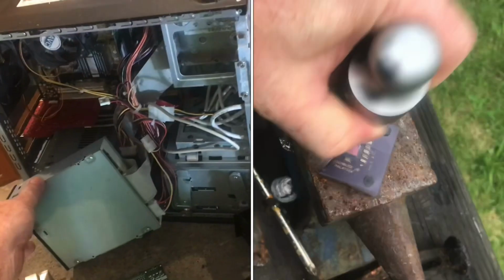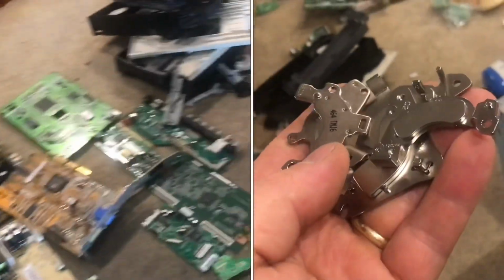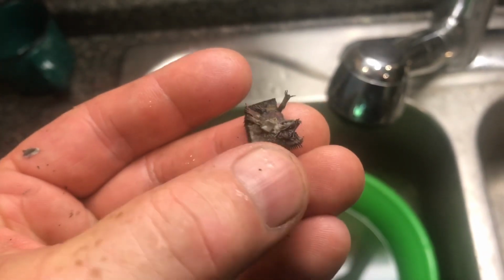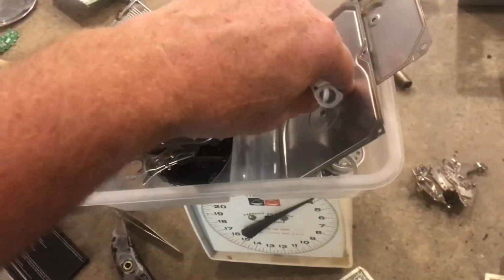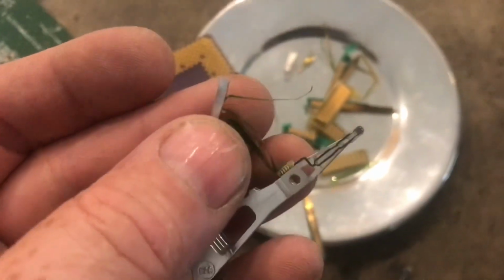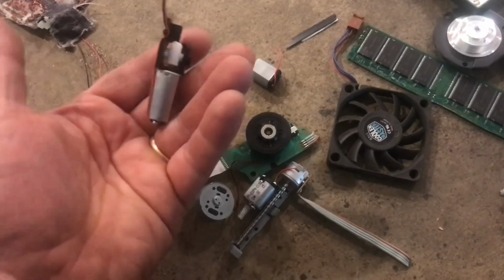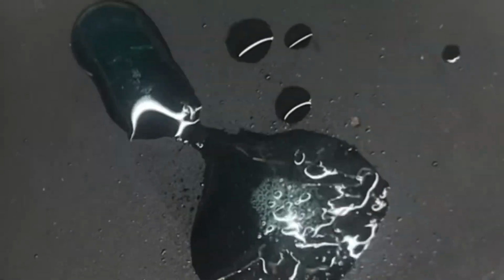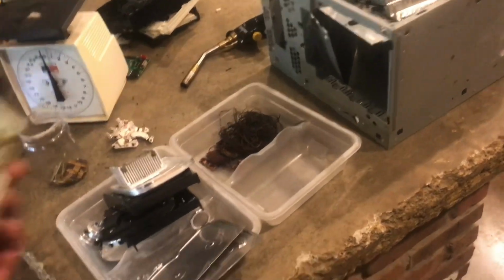how much is a old computer REALLY worth?? (gold, silver, copper, aluminum, steel) scrapping e-waste